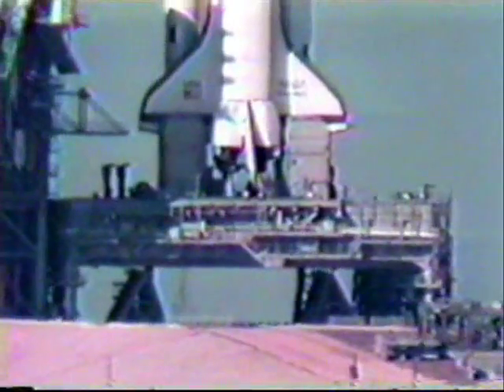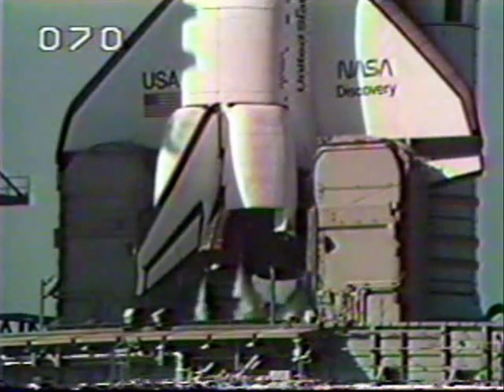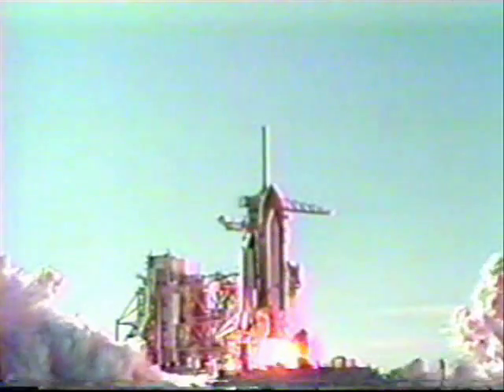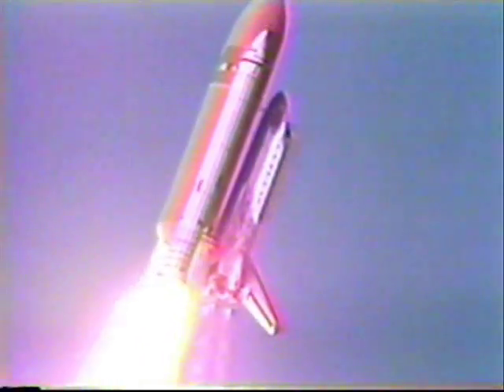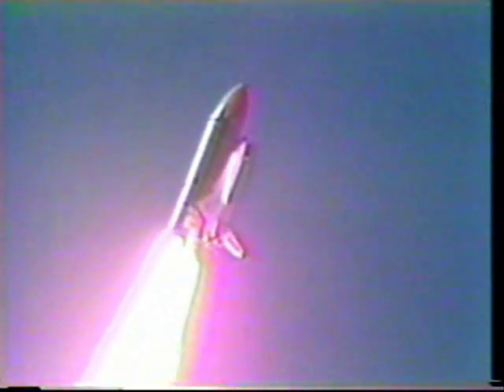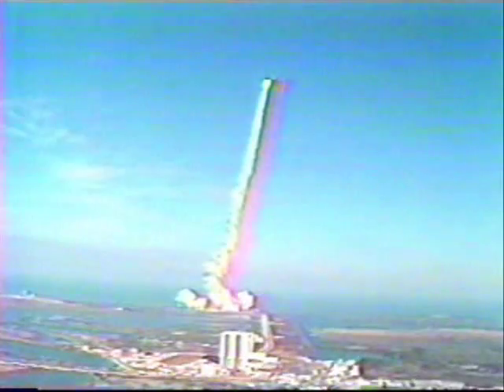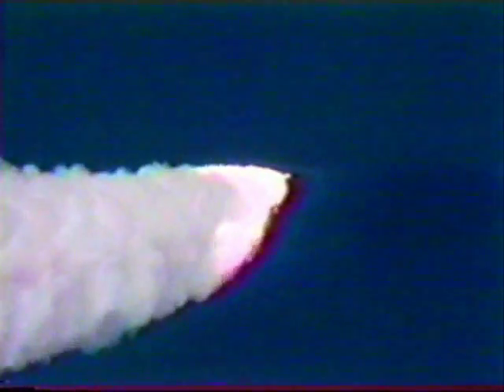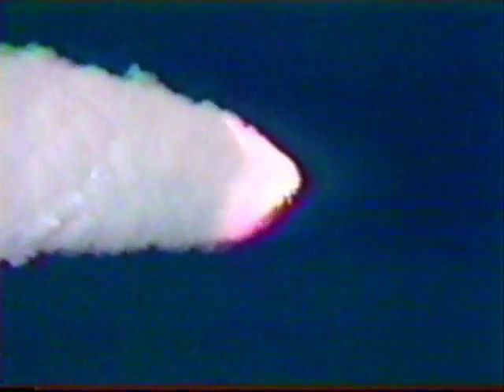1985: STS-51C Discovery (NASA/DoD)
This was the first Space Shuttle mission dedicated to the US Department of Defense. The US Air Force Inertial Upper Stage (IUS) booster was deployed and met the mission objectives.